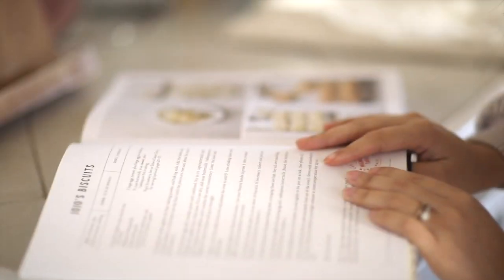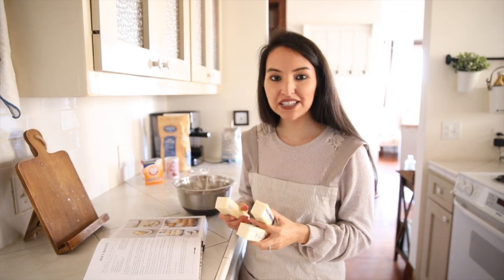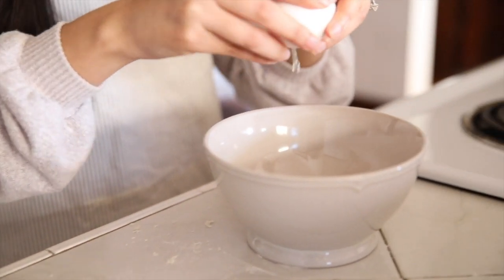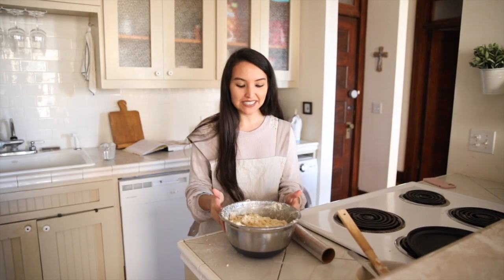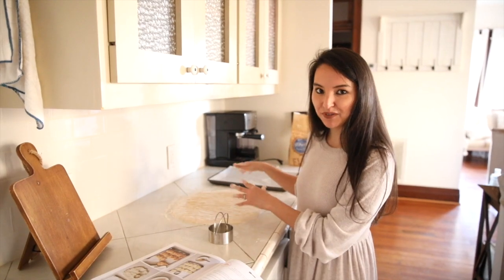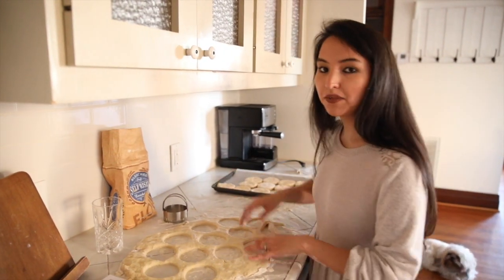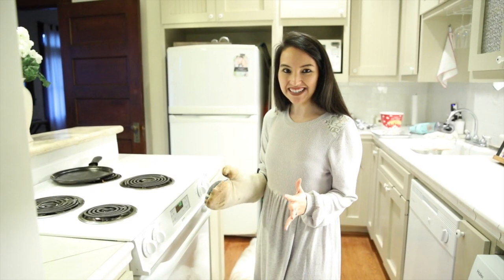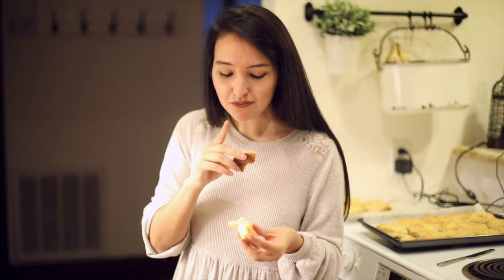How to Make the Best Biscuits Ever by Following Joanna Gaines Biscuit Recipe from her Magnolia Table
Learn how to make the easiest, most delicious, fluffy, flaky homemade biscuit!

Step by Step Recipe Below by Joanna Gaines:

PREP: 20 minutes, plus at least 30 minutes chilling COOK: 15 to 20 minutes COOL: 5 minutes

Makes about 20 biscuits

4 cups self-rising flour, plus more for the work surface
2 tablespoons baking powder
1 teaspoon baking soda
¾ pound (3 sticks) salted butter, cold, cut into ½-inch pieces or grated
2 large eggs, beaten, plus 1 large egg for brushing
1½ cups buttermilk, or as needed, plus 1 tablespoon for brushing
Jam or gravy, for serving